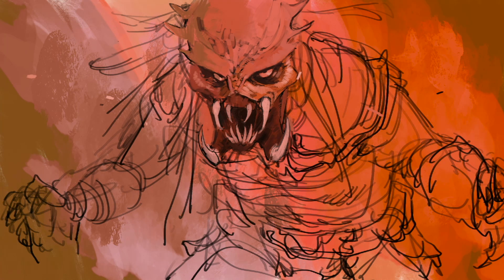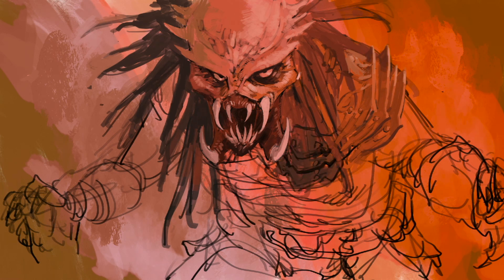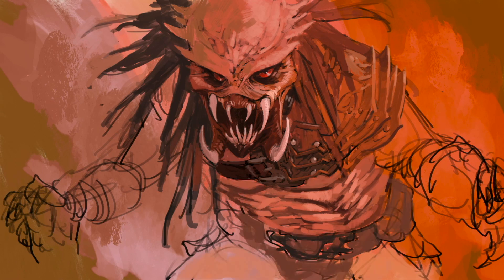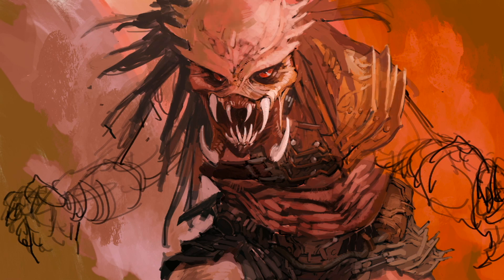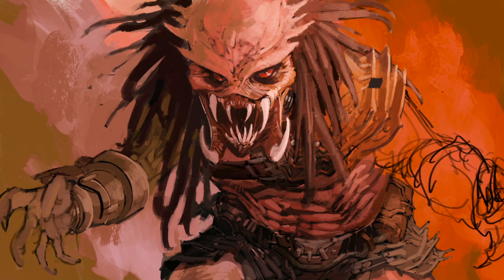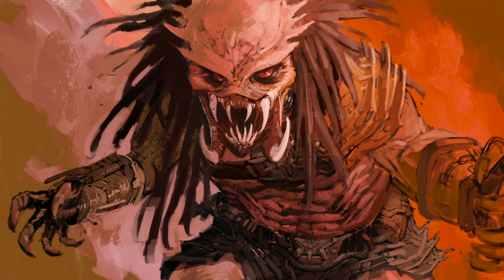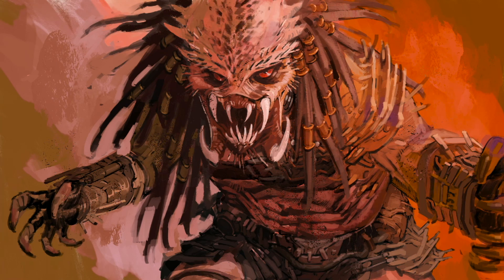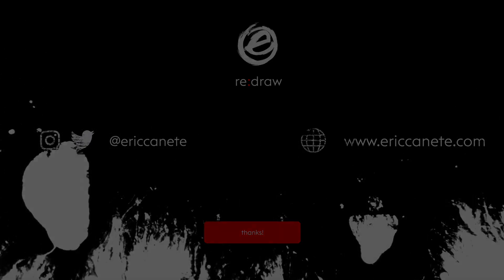006 RE:DRAW "THE PREDATOR & THE ZORN COLOR PALETTE" TIME LAPSE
Time-lapse painting of legendary hunter, "The Predator"; talking about how I accidentally painted with the Anders Zorn color palette (see link below), my inability to say/spell my friend's name correctly, and giving listeners bonus ASMR experience. You're welcome.